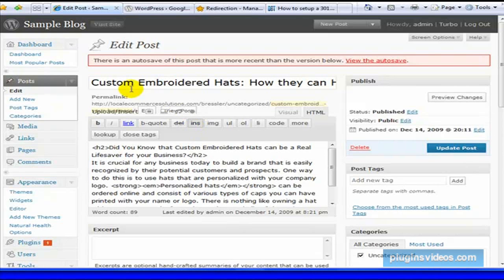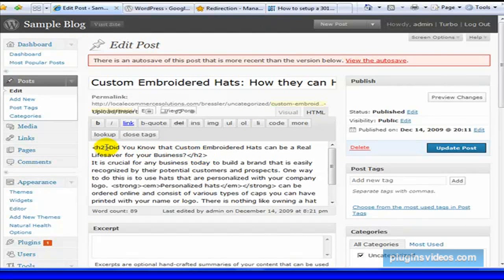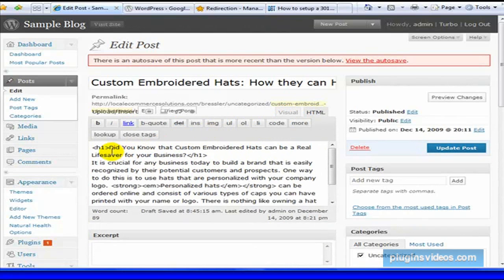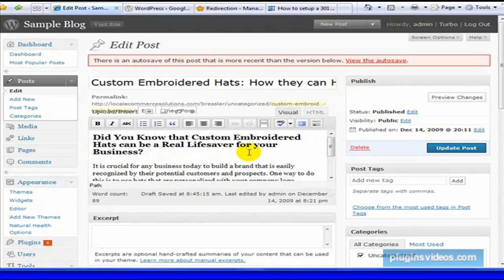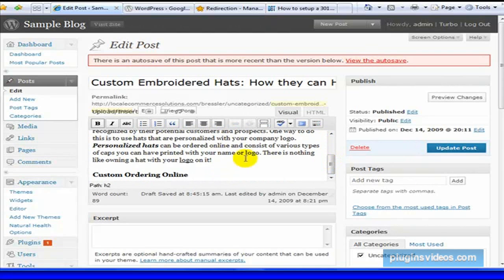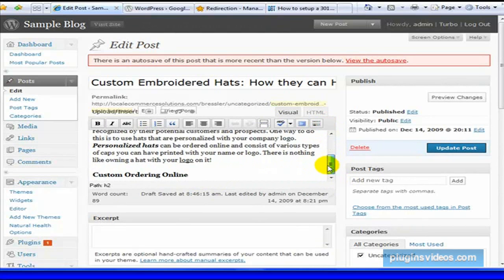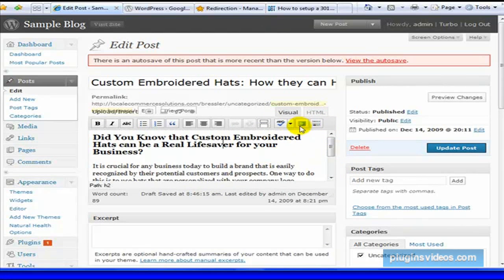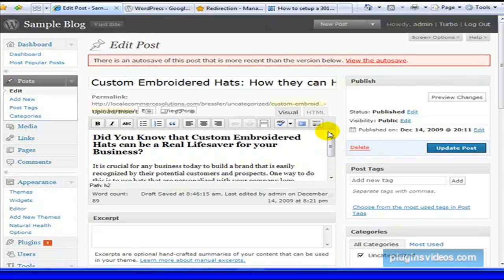TaTa Cafe: Wordpress SEO 12